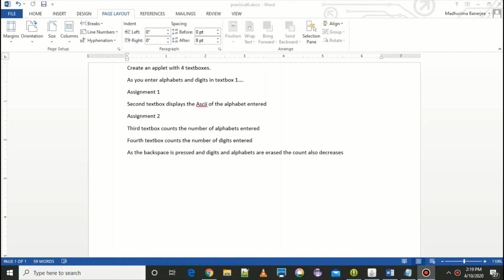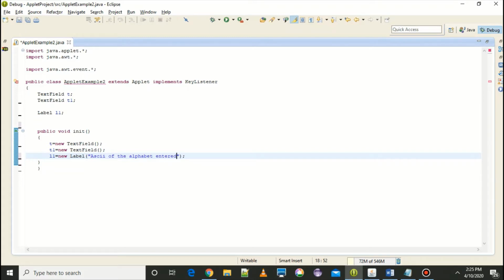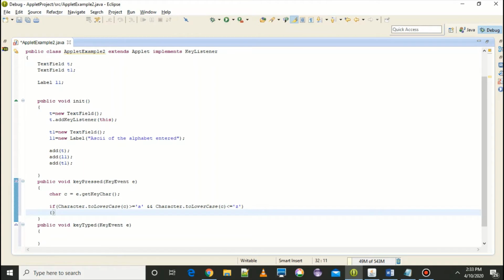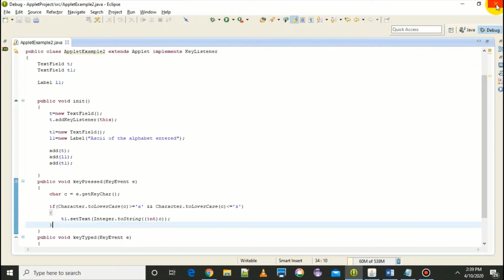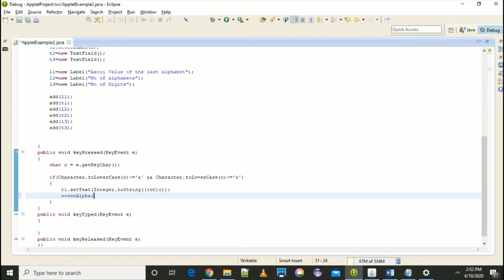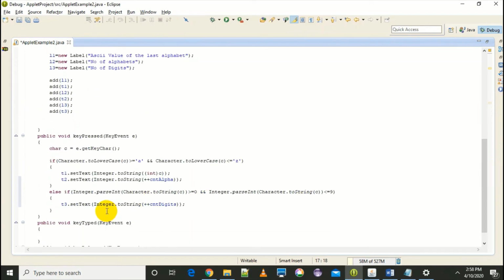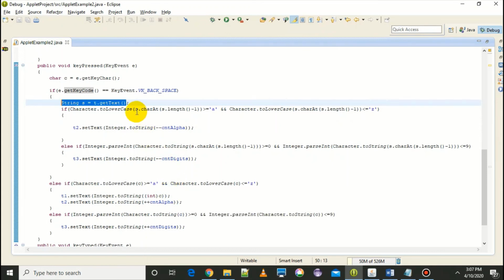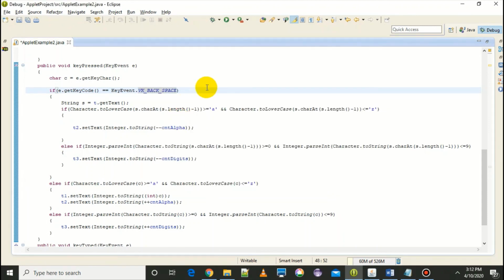Java Programming: Java Applet with Textboxes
This tutorial explains the basics of AWT in java with examples.